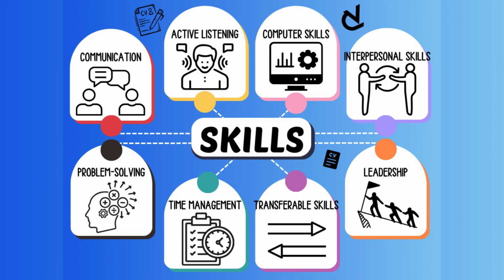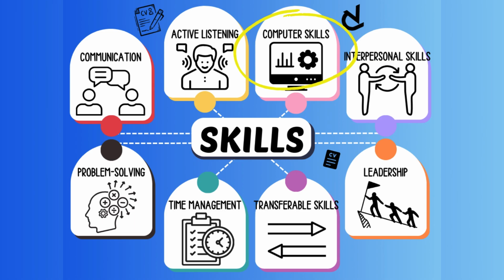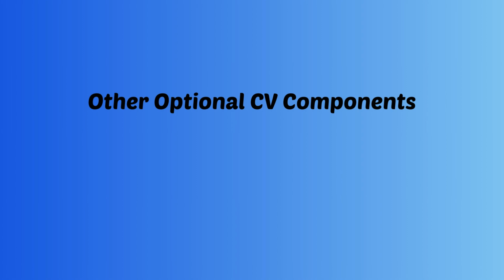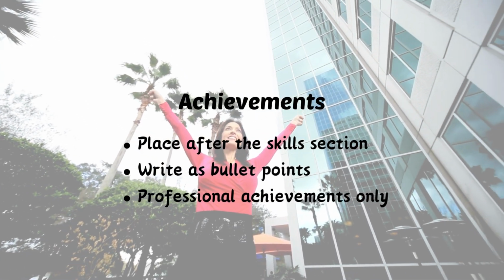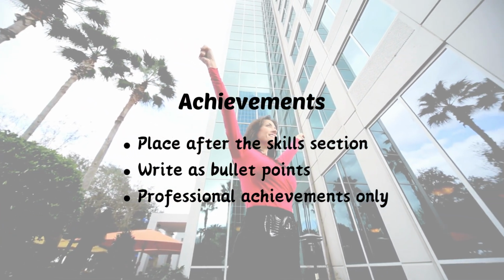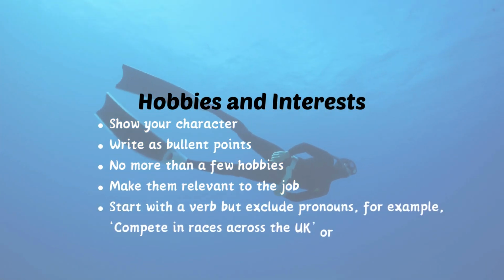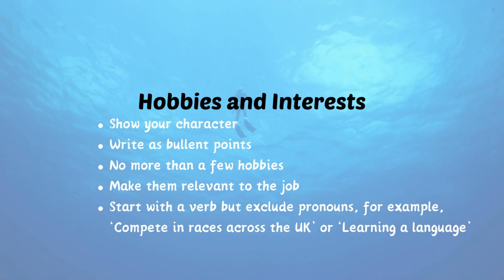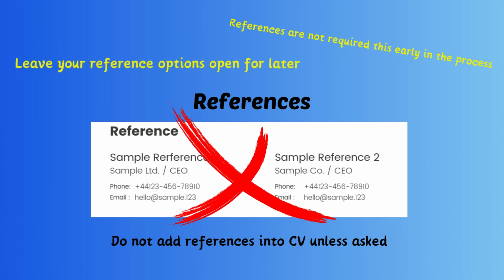What SHOULD be included in a CV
When making a CV, including extra sections like skills, hobbies and interests, and achievements can help show a complete picture of who you are. The skills section lets you list abilities that are important for the job, showing you're a good fit. Hobbies and interests can show your personality and any useful skills you have. Writing about your achievements gives real examples of what you've done well before, showing you can make a difference. These extra parts, while not required, can make your CV stronger by giving more details about your abilities and who you are.